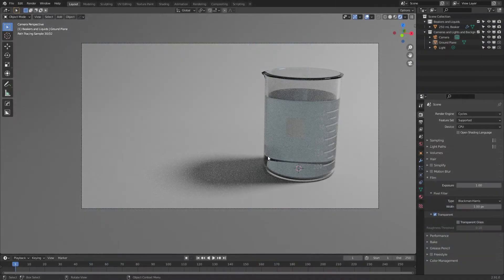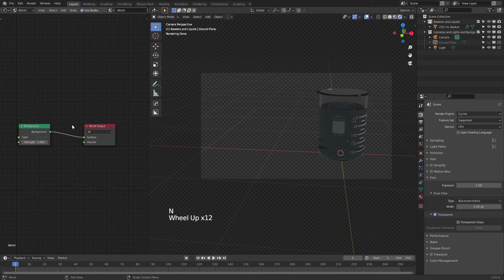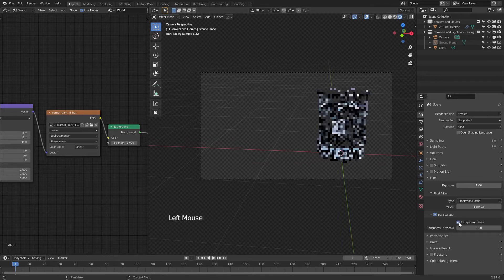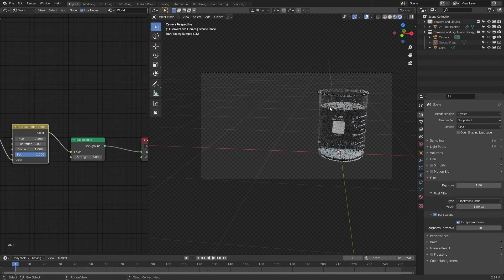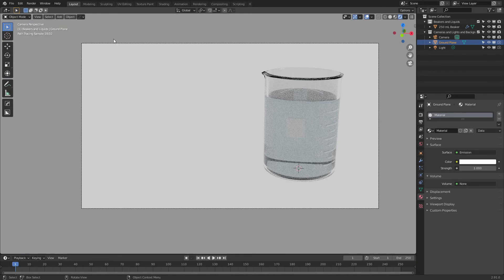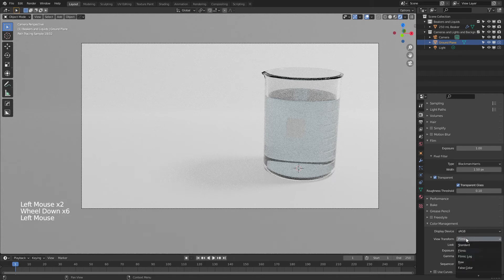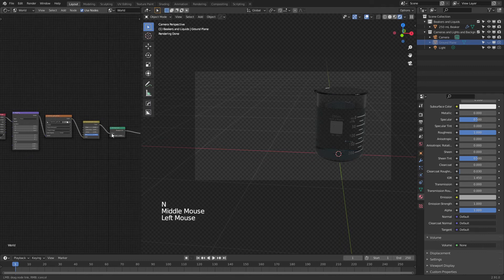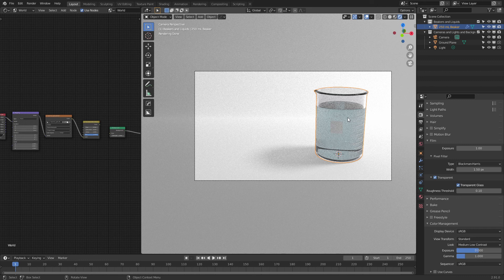Tips and Tricks for White Backgrounds in Blender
Getting rid of that pesky grey border can be a bit of a challenge sometimes,  especially if you want to keep the reflections and shadows Blender adds. In this video I outline some tips to help get closer to a presentation-ready, borderless image straight from the render. These tips apply to both Eevee and Cycles.

Note that these tricks have to be modified slightly for each individual scene, so a bit of exploration is required. I personally find a good approach is to go a bit more grey in Blender than you anticipate needing to boost the shadows and then bringing up the highlights and dropping the shadows with compositing in Blender or Photoshop after rendering. If there's enough interest I might do a followup showing this for a few examples.

hdrihaven.com for all the HDRI's used in this video.